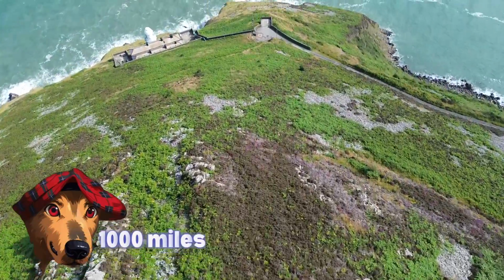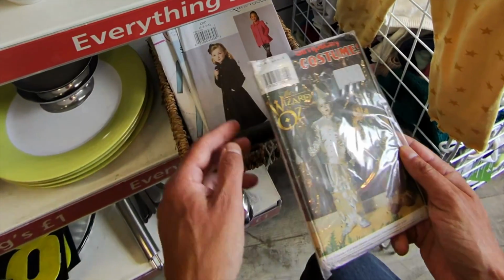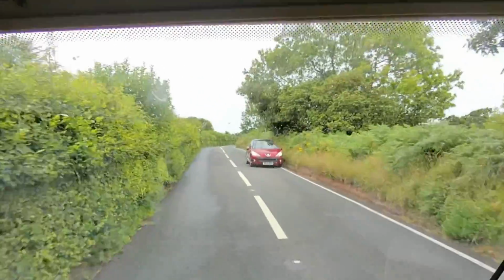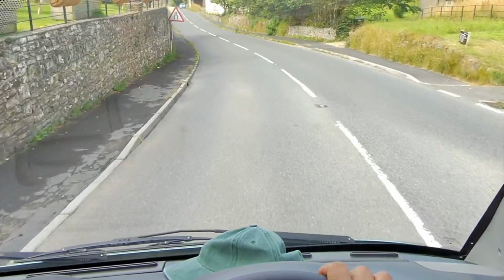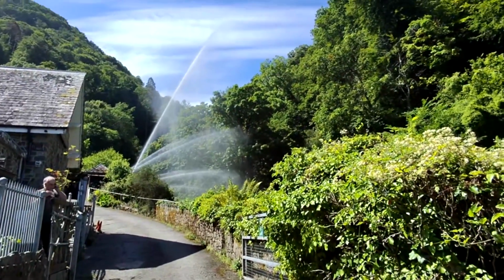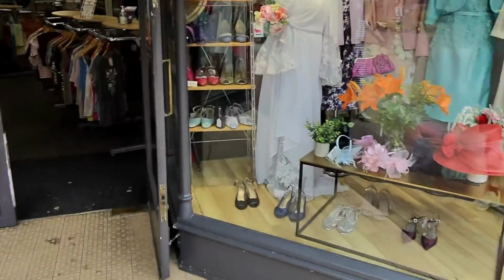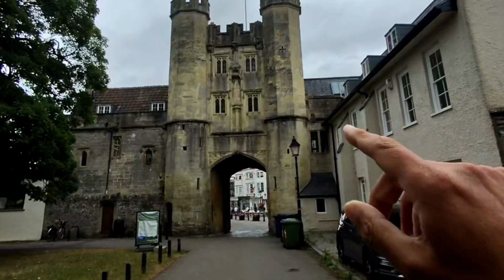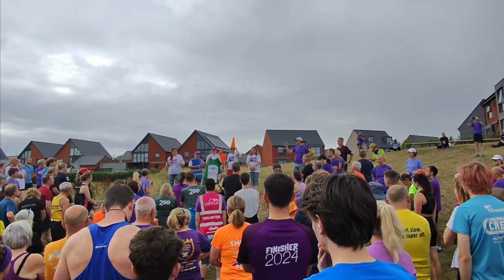1000 miles in a 23 year old van, wish us luck as Bex's birthday roadtrip took some interesting turns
It's Bex's birthday roadtrip so we're heading to the seaside, in our usual not-very-planned style along some of the narrowest, steepest single track roads we've ever seen !

We get lost among stunning scenery, beautiful cliftop vistas and winding country roads and along the way we spot a shy lighthouse, a magnificent organ and a chuffing steam train.

Oh, and the jokes hit a new low... well actually the same low again, but lower.

These episodes may not get the biggest views, but you can't beat wandering a new path in search of something a wee bit different.

A huge thank you to everyone who's supported our wee channel so far, if you'd like to help support our wee adventures you can do it through through our Ko-Fi or Patreon.

We sell some of our hand made crafty stuff, as well as our favourite bottle digging and charity shop finds on our eBay